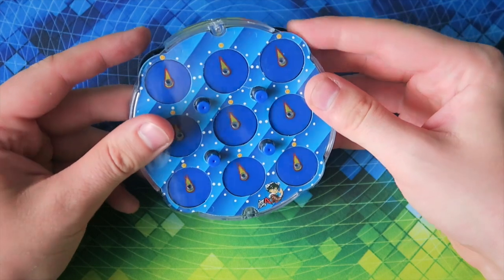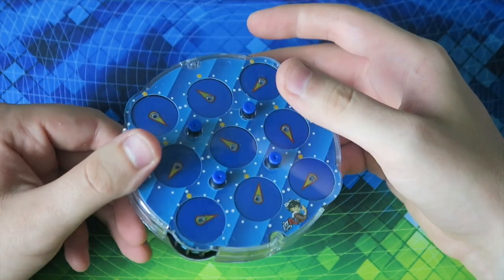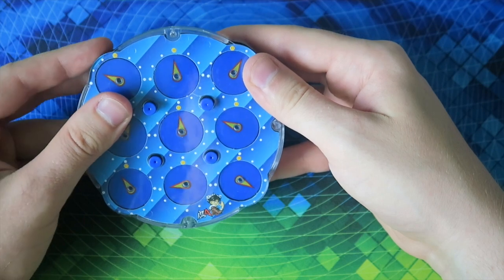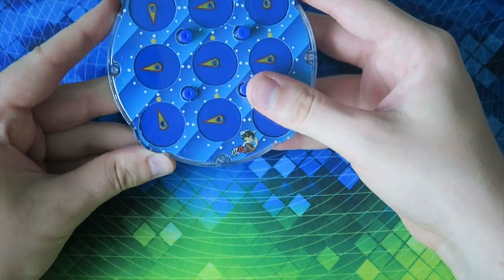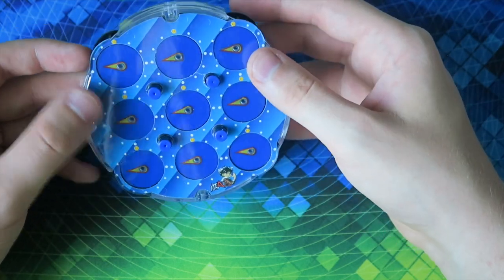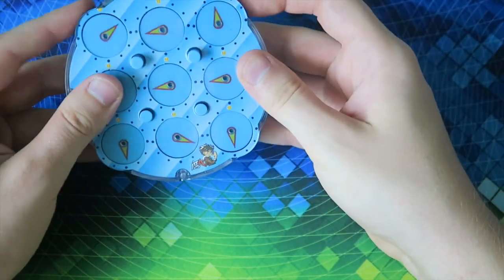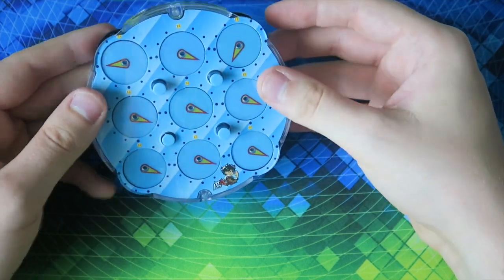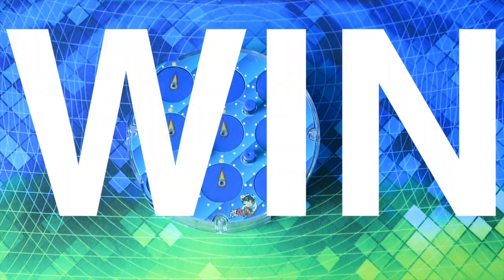Can Chris Solve?: Clock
Today we take on one of the community's oldest standing puzzles, the one of a kind, Rubik's Clock!